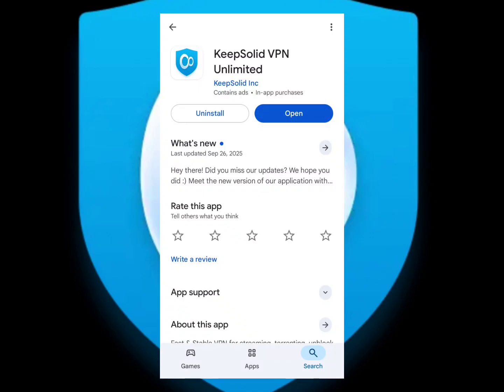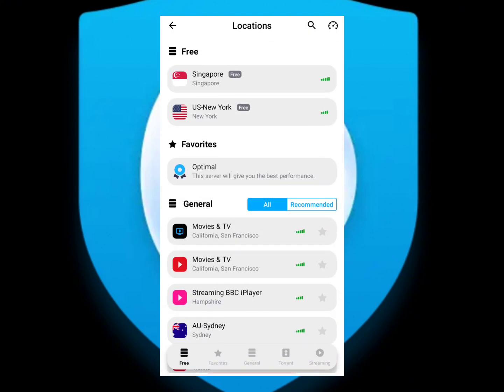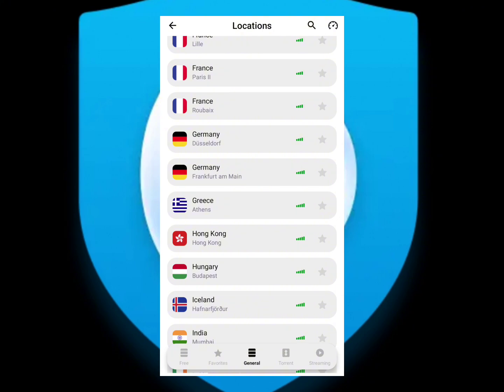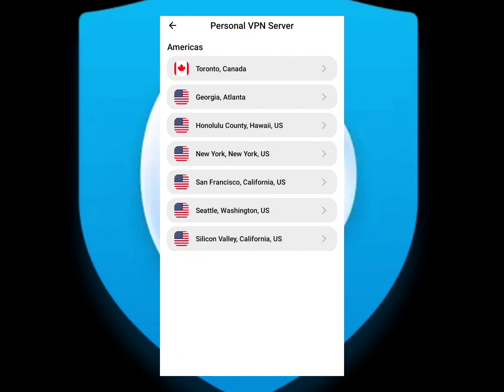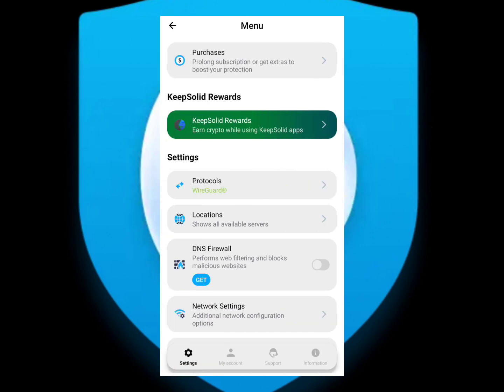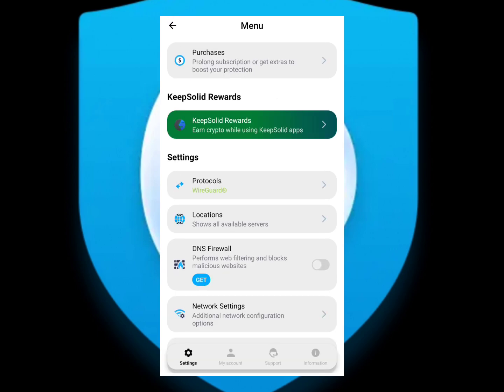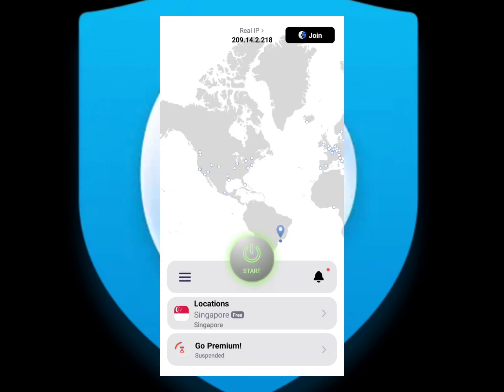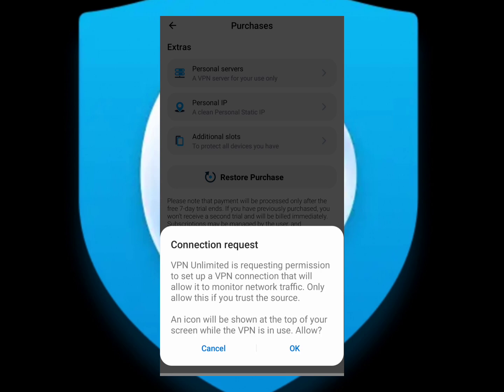How to use Keep Solid VPN